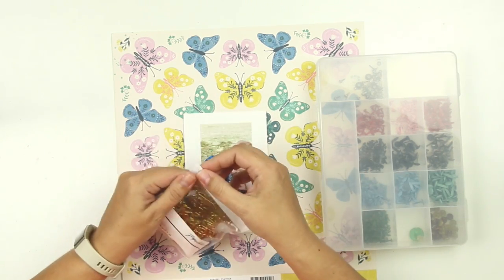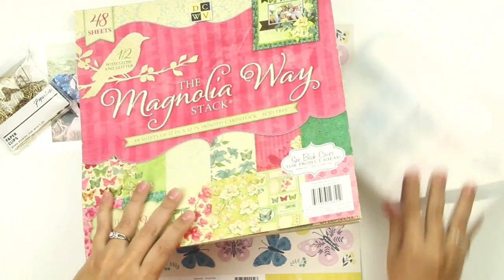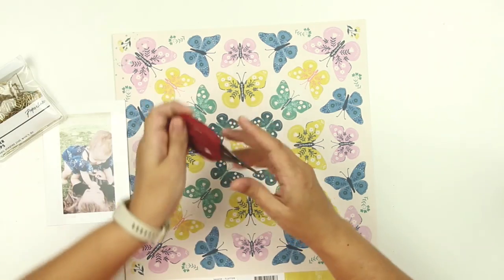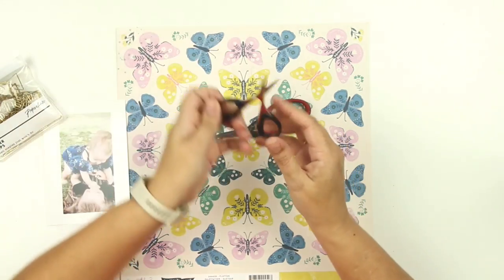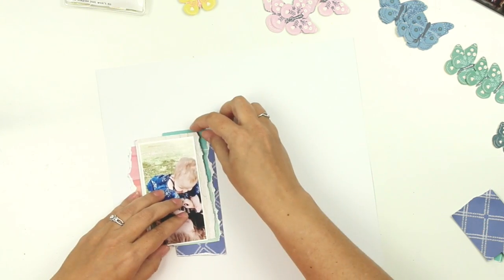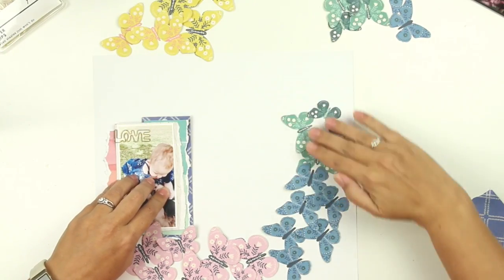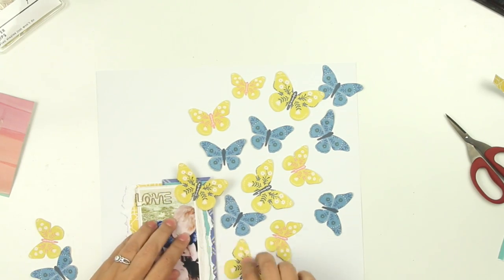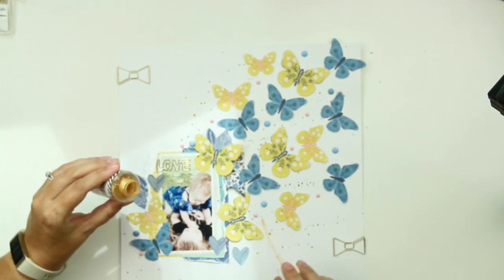Thrifty Thursday no. 11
Hi! Thrifty Thursday is upon us! This week we used Paper clips, brads and did some fussy cutting.